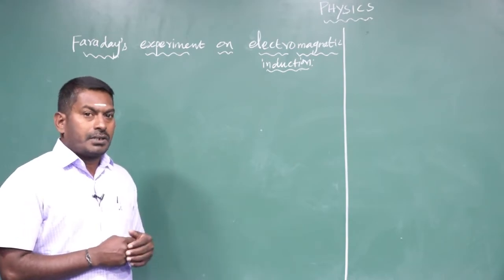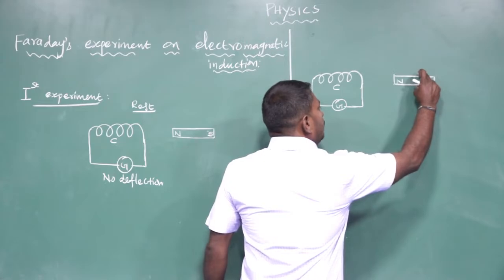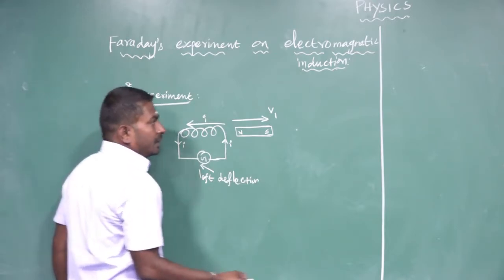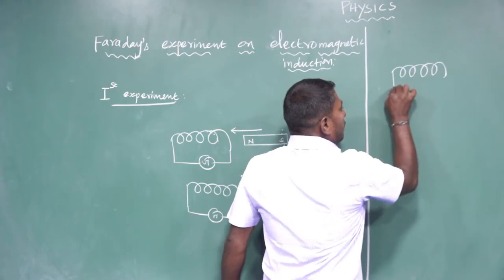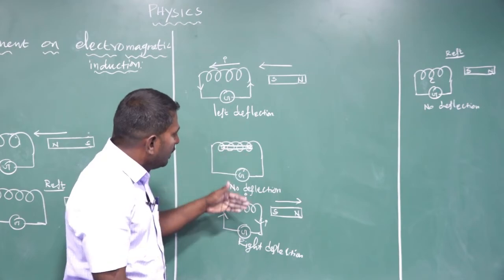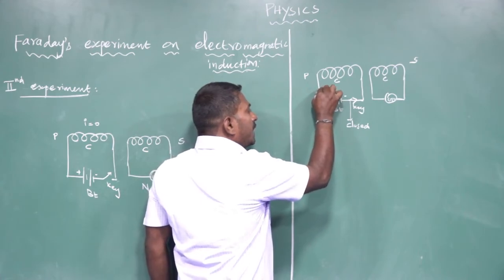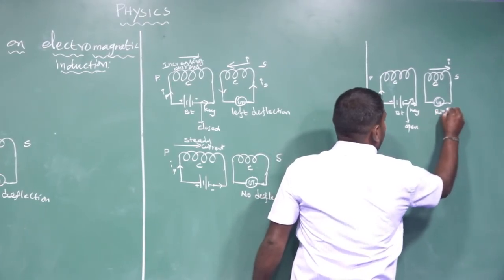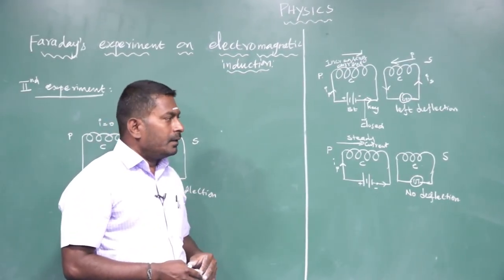XII STD PHYSICS FARADAYS EXPRIMENT ON ELECTROMAGNETIC INDUCTION PRESENTED BY Mr.P.THIRITHATH